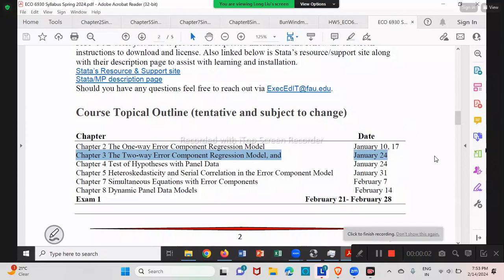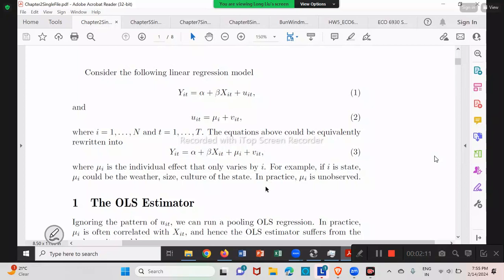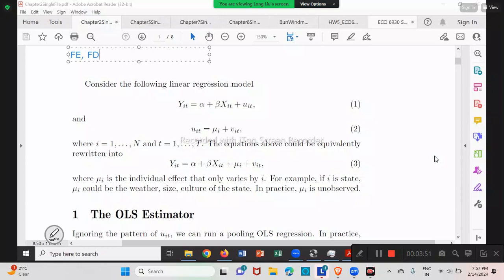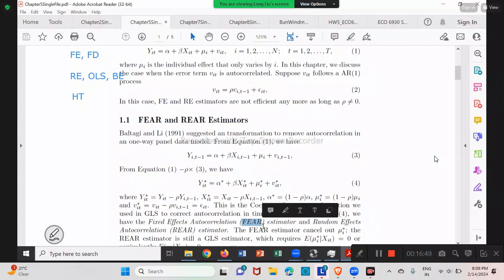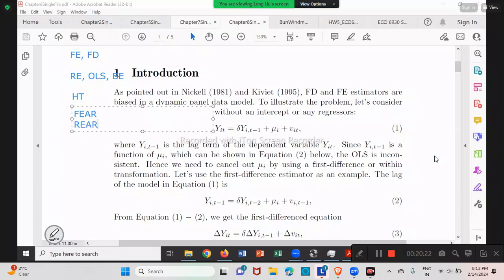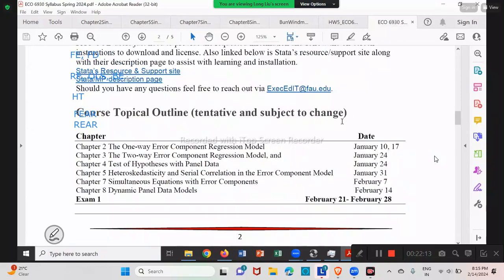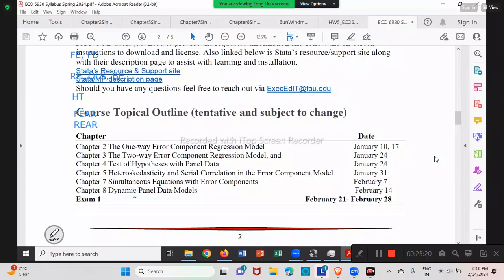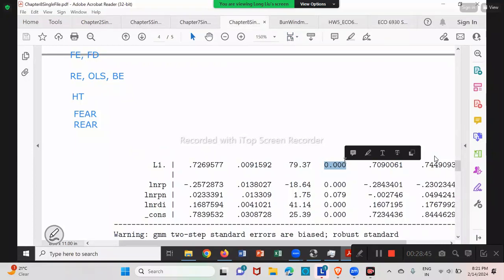Summary and Exam